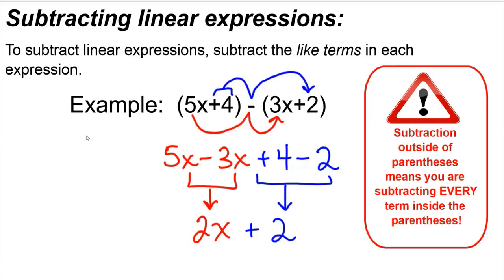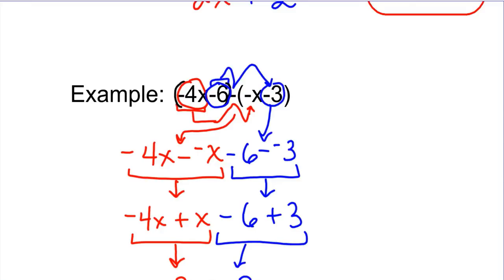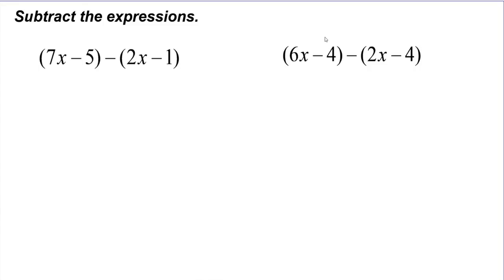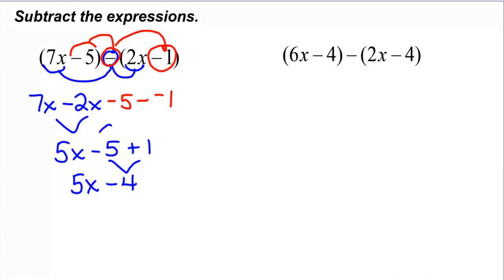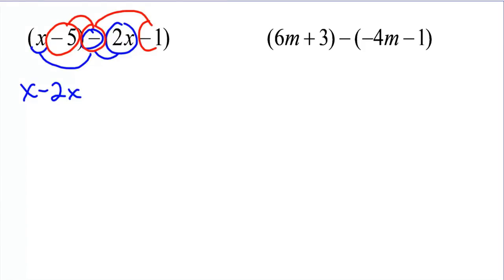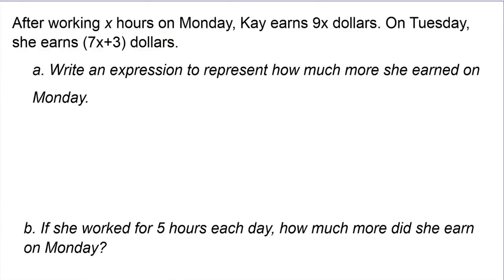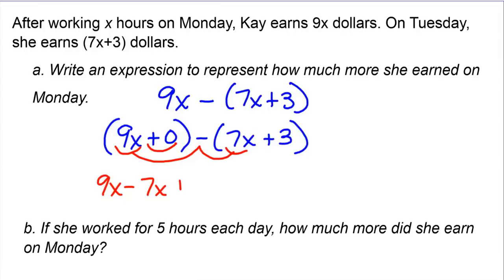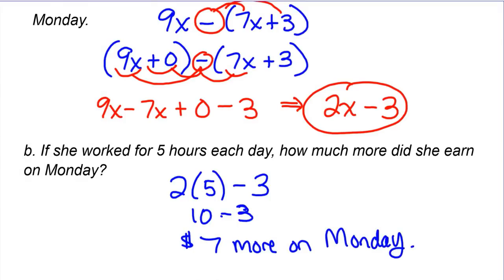7-4 Subtracting Linear Expressions